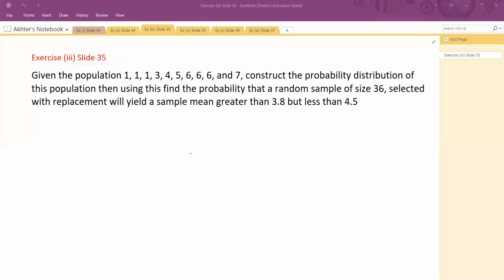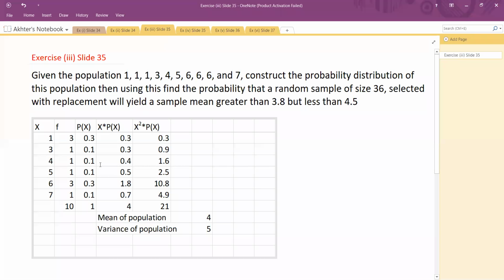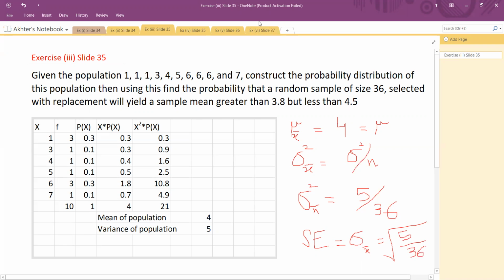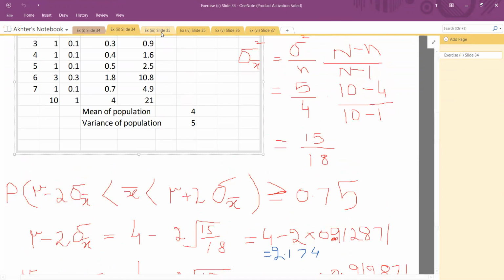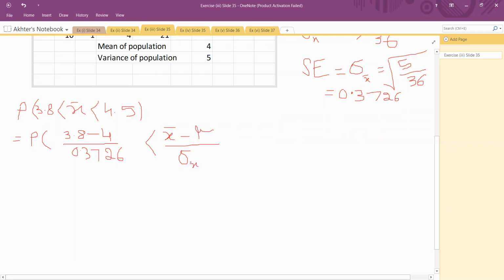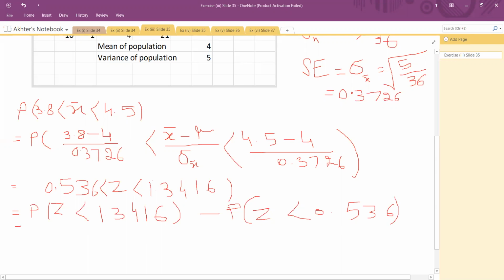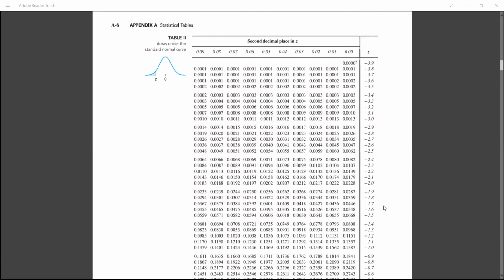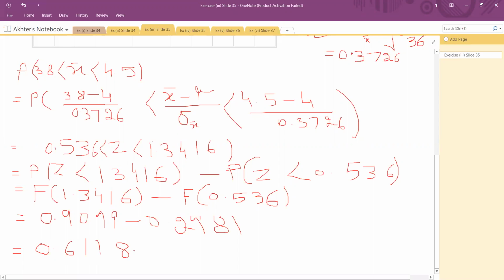sampling distribution of mean Ex iii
exercise iii of sampling distribution of mean presentation